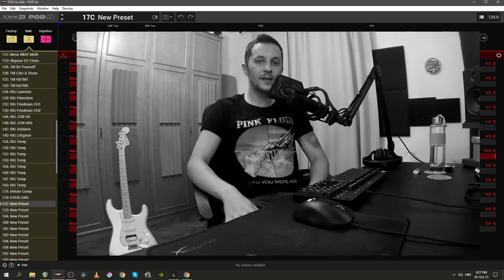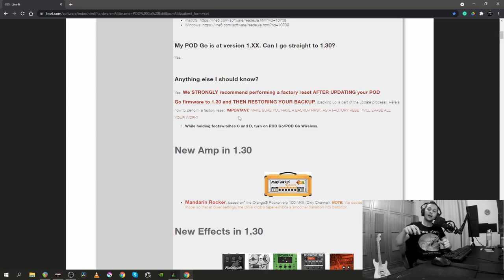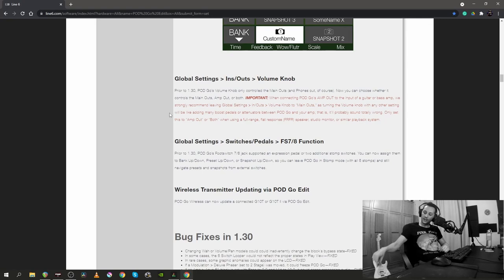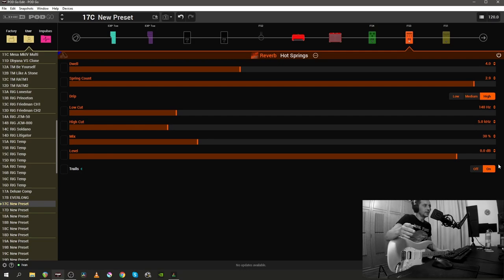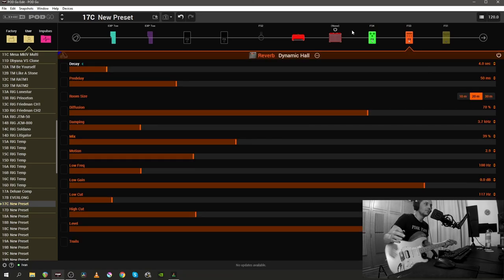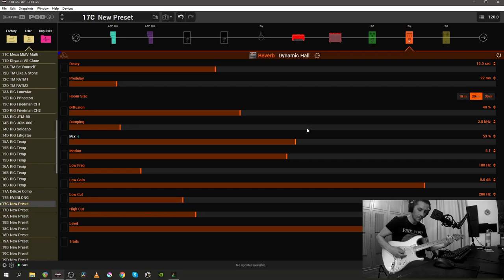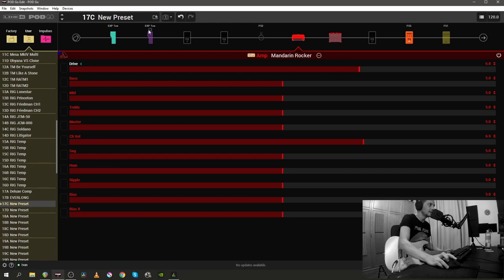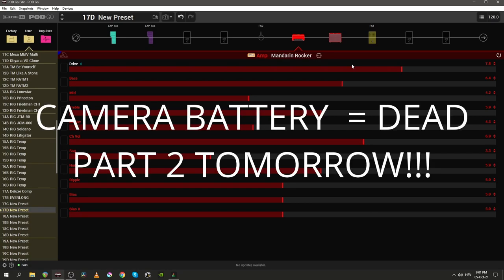Line 6 POD GO: 1.30 Firmware UPDATE!!! | Update instructions and Demo of New FX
00:00 Intro
00:40 Important: How to update?
02:47 What's New?
05:28 Mandarin Rocker
07:24 Hot Springs Reverb
09:00 Euclidian Delay
10:34 Dynamic Hall
16:05 Mandarin Rocker Rocks!
17:36 User Defaults